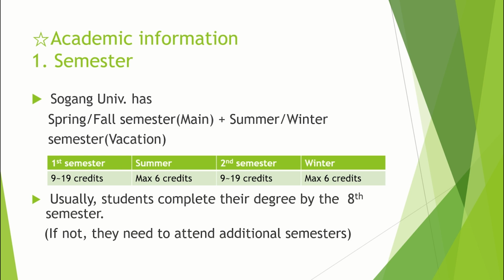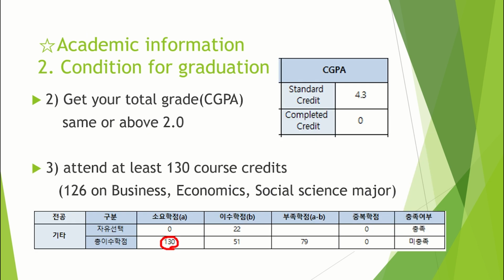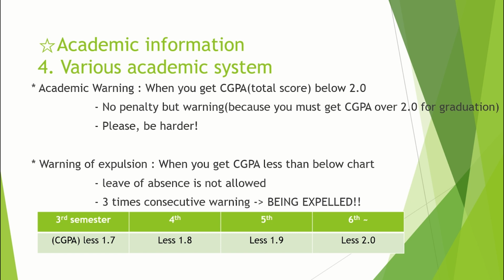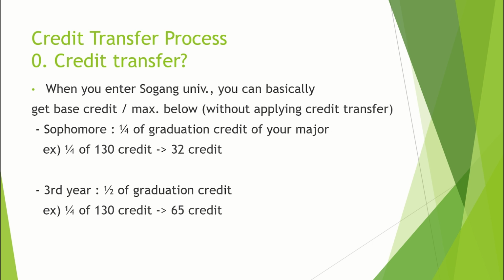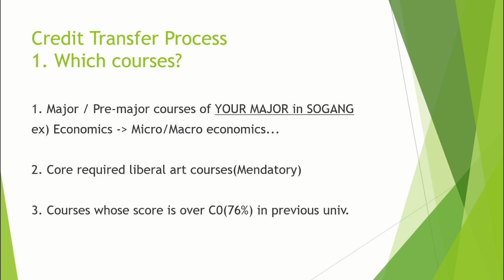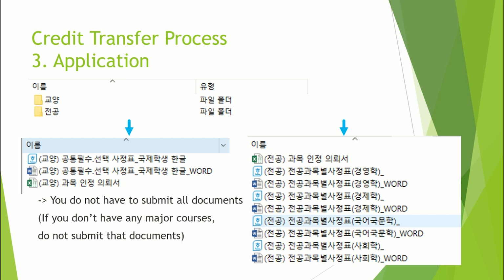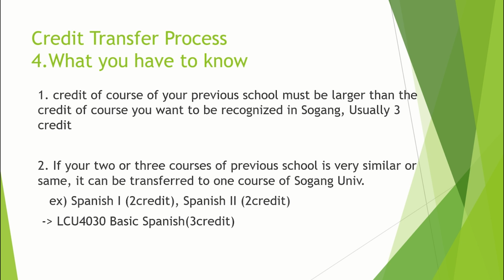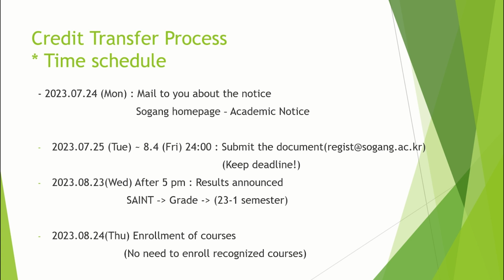2023 Orientation for foreign transfer students (Eng ver.)